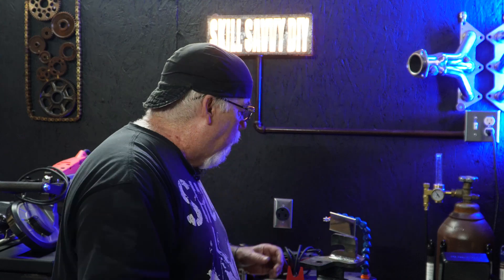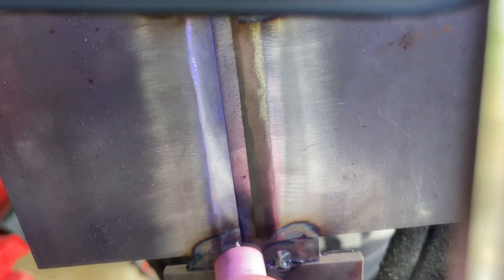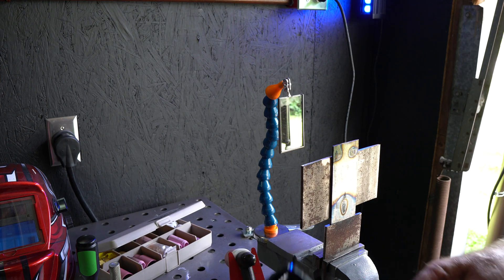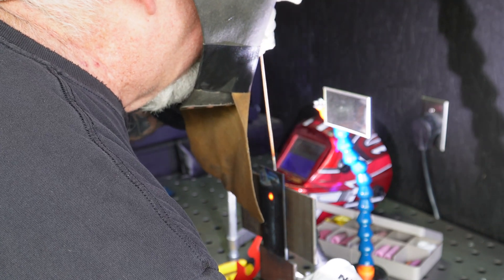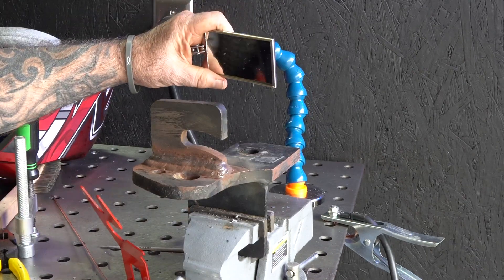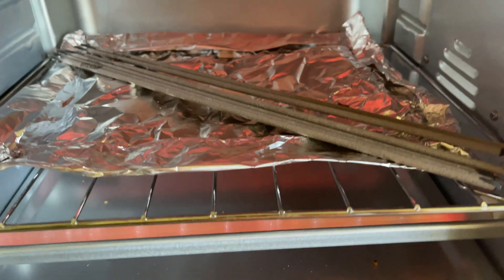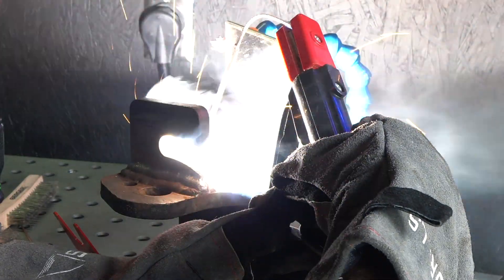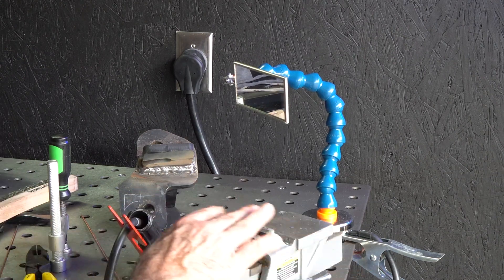Up Your Welding Skills! Learn How To Mirror Weld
This video will get you started in learning how to mirror weld.

Tools I use and recommend:
Spring Loaded Tap Guide
Hobart Two Asis Welding Clamp
Lisle Brake Pad Spreader
Plastic Welder Kit
Swanson 7" & 12" speed squares with blue book
Tungsten carbide 2 pack scribe tool with extra tips
Evolution Metal Cold Cut Saw
Hammer Lug Crimper Tool
Made in US 6" Dial Caliper
PRAZTECH® Universal Transfer Centre Aligner
4" x 5/8" Strip Disk
Fein Slugger Cutting Fluid
Vevor Mag Drill
Weller Soldering Station
Copper Anti-Seize
Probe Piercing Kit
Pry Bar Set
Mechanics Stethoscope
Power Probe Professional Kit
Battery Lug Crimping Tool with Assorted Lugs
Lisle Snap Ring Pliers
Mirror Holder for mirror welding
ACDelco cordless 3/8" & 1/4" rachets
Mastercool Pro UV Leak Detection Kit
Automotive AC Flush Kit
Variable Displacement Compressor System Tester
Fieldpiece Refrigerant Scales
Robinair 2 Stage Vacuum Pump
Pipe Jack Stand
PrimeWeld Tig 225X Welding Machine
Gallo Condensate Drain Gun
Yellow Jacket AC Gauges
Milwaukee M12 FUEL 3" Compact Cut Off Tool Kit